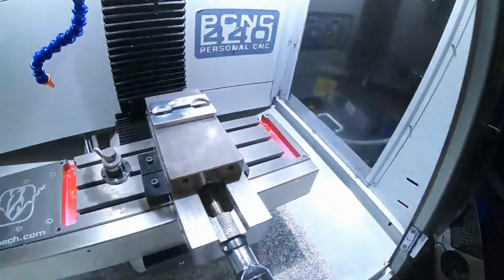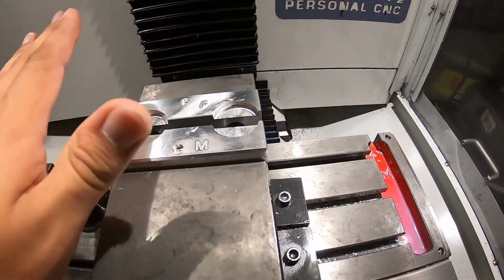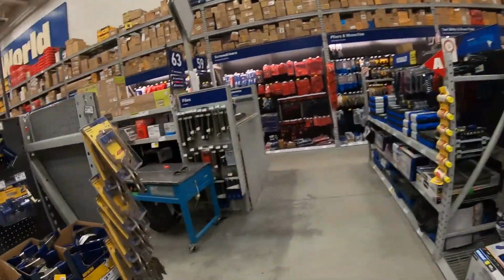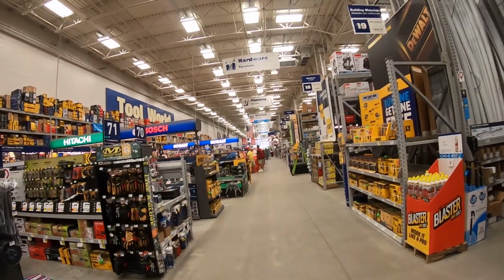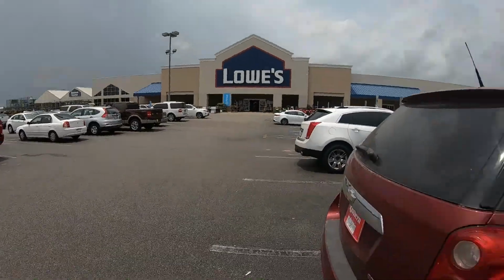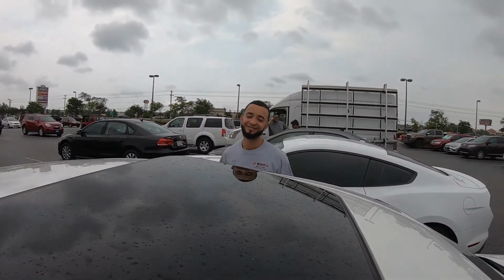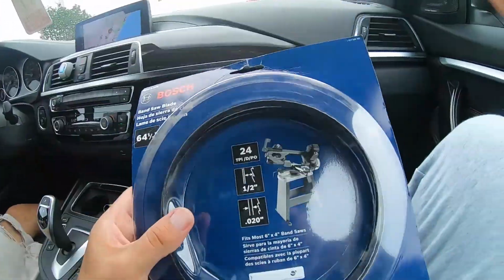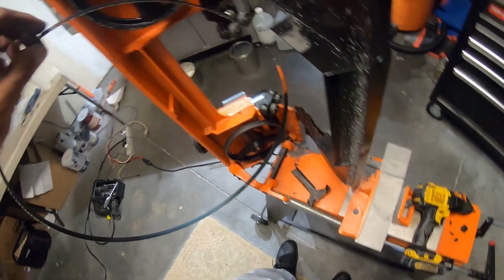First vlog...… Until this happened.!!!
Up dates on our new move an much more to come.
New shop
MOVING SOON
STAY TUNE
 Recording with a gopro7
Editing with premier pro